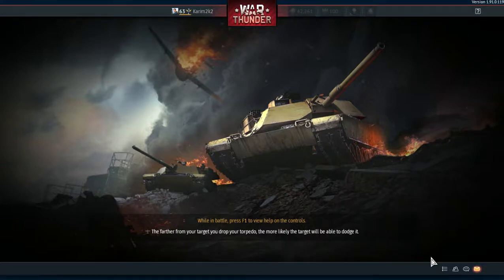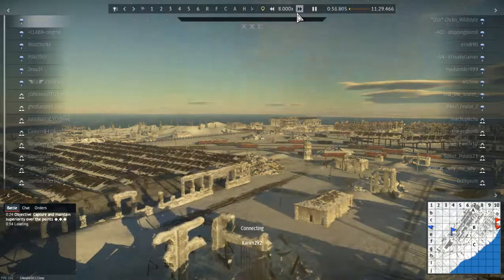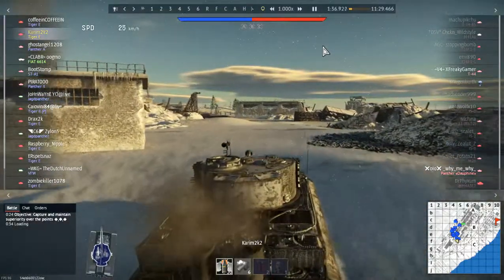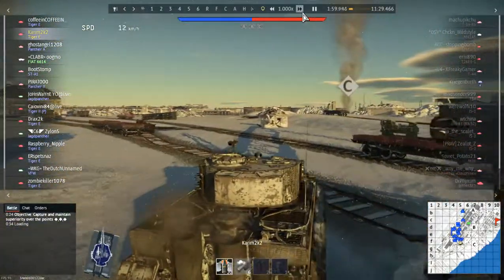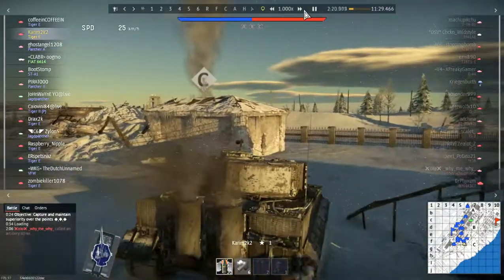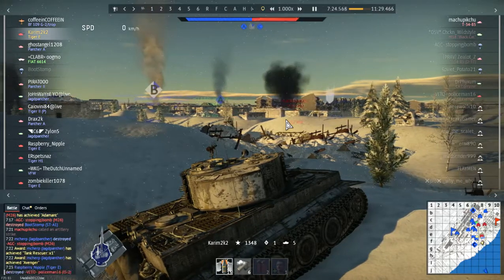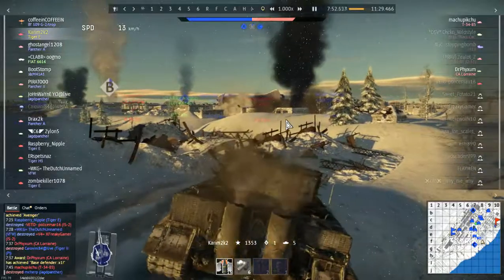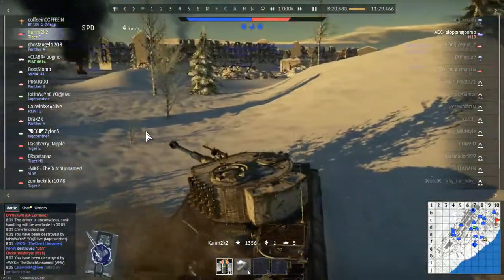War Thunder Gamplay: Perfect match with Tiger I E